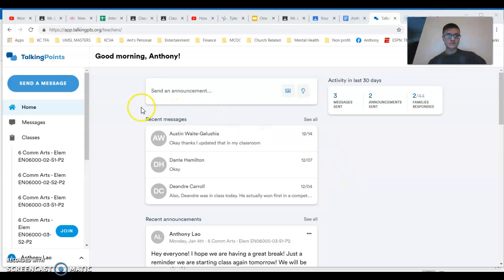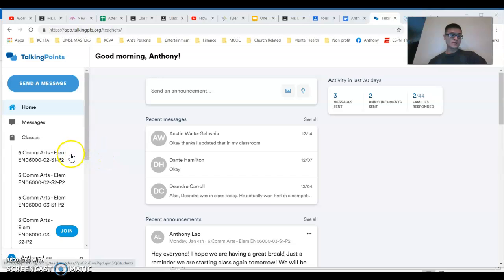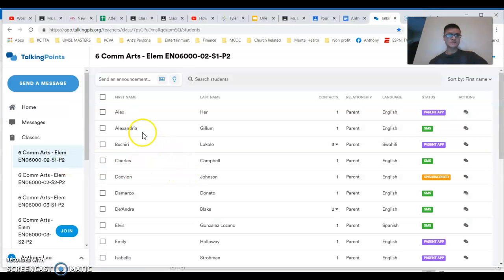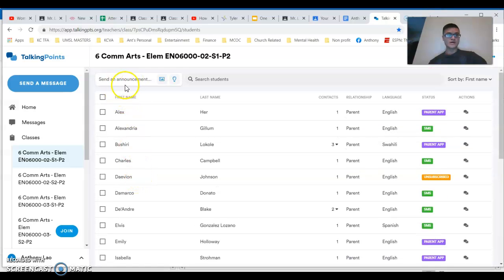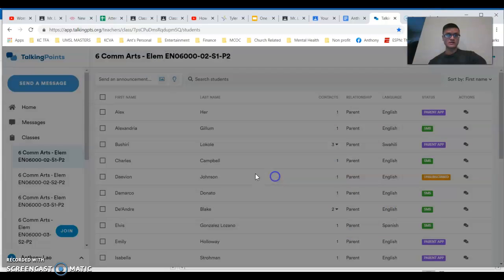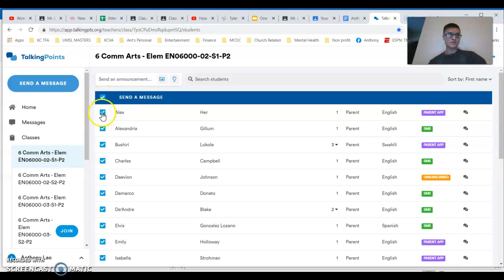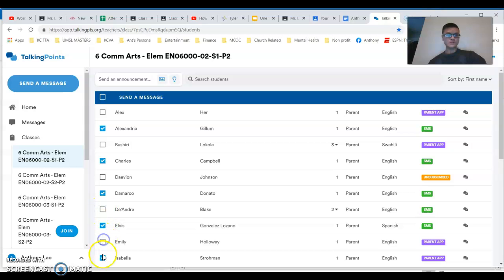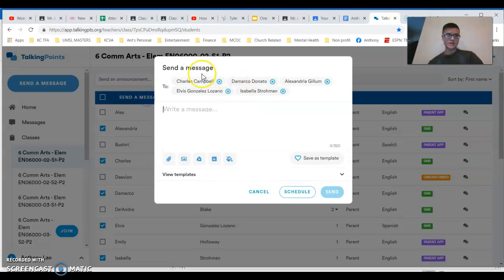Using TalkingPoints Announcements and Send message feature